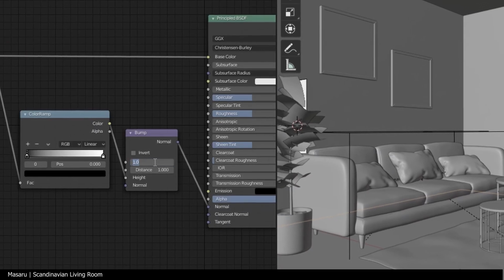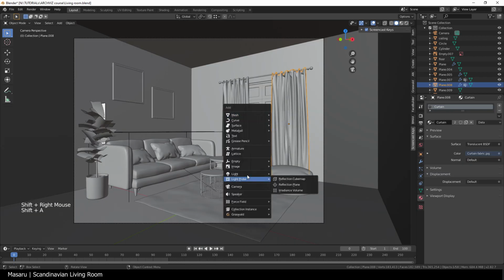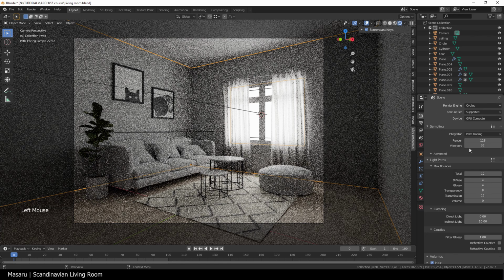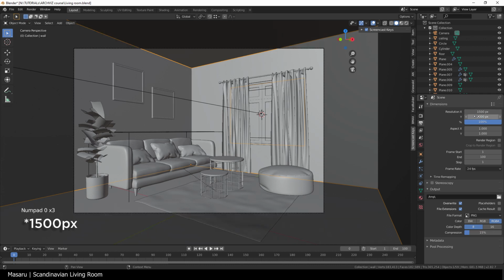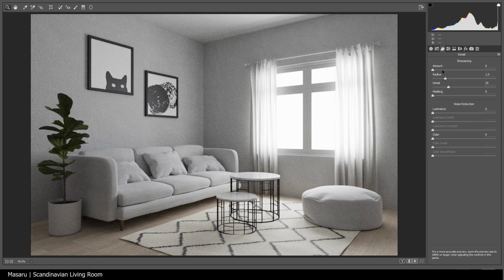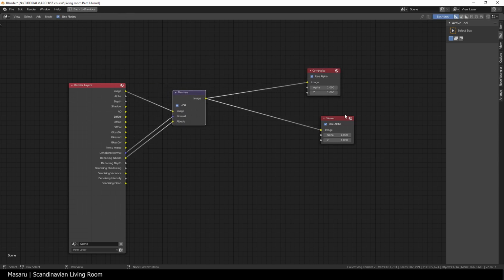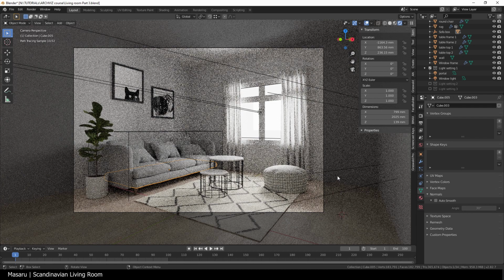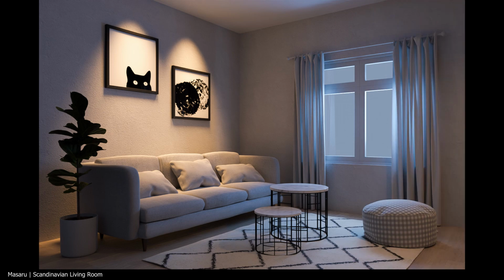Scandi Living Room - Blender 2.82 Interior Archviz Tutorial (Part 3 of 3)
Hi again!
This is the final part of the series. In this part I will show you how to light up the scene with environment light, portal and area light.

Peace!